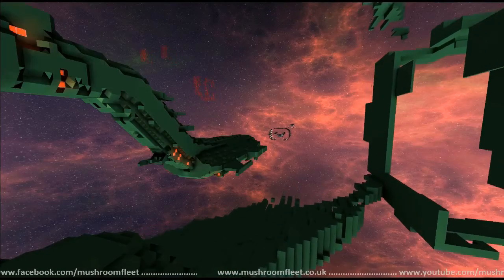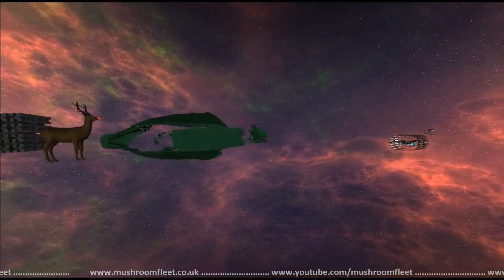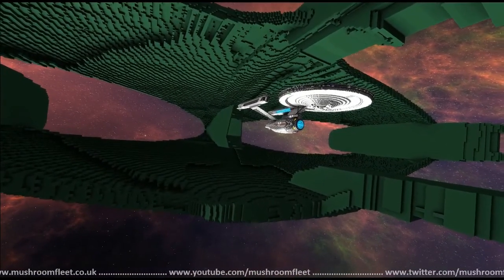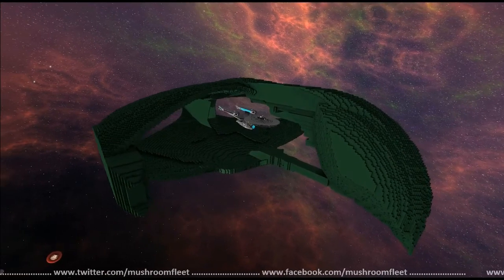Smedit 1:1 Romulan War Bird D'Deridex - scale comparison